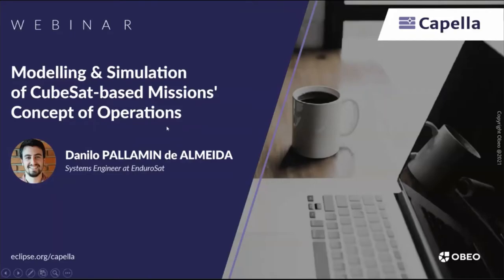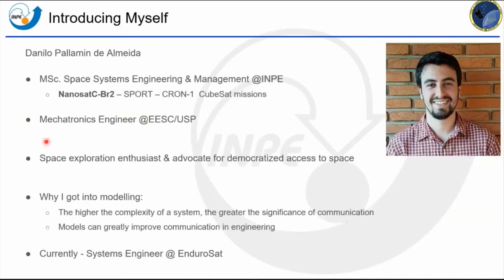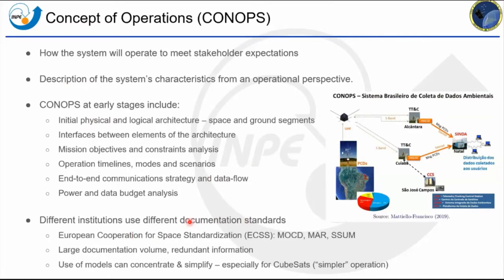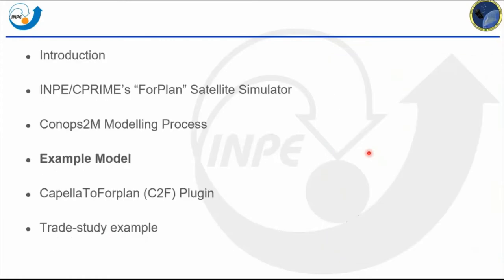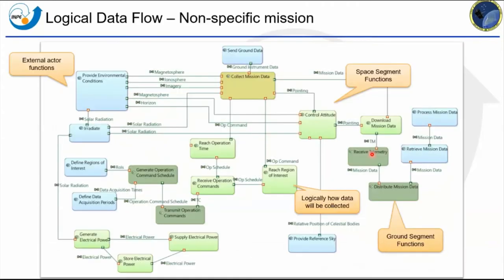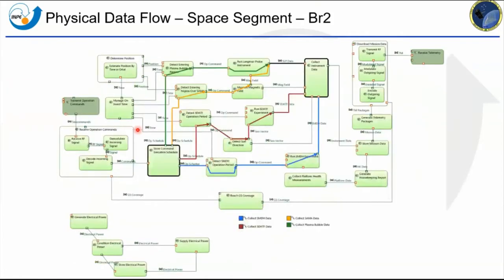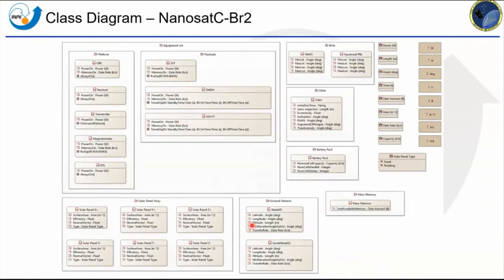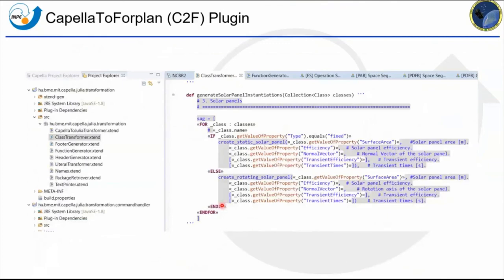Modeling & Simulation of CubeSat-based Missions'Concept of Operations | Endurosat | Capella Webinar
The Modeling and Simulation of CubeSat-Based Missions

Presented by Danillo Pallamin de Almeida - Systems Engineer at EnduroSat

Discover how Arcadia/Capella is used to model and simulate concept of operations scenarios for CubeSat-based missions. During this webinar, Danilo Pallamin de Almeida, who worked as a Space Systems Engineer for the NanosatC-BR2 mission at INPE, the Brazilian Institute for Space Research, will present how CubeSat-based missions have been modeled with Capella.

The model describing an initial architecture mission and concept of operations (CONOPS) is used to generate a script that configures a satellite simulator with the corresponding mission parameters.

You will see how it allows the INPE to:

- run concept of operations scenarios simulations,
- use the results for power/data-budget analyses and trade studies